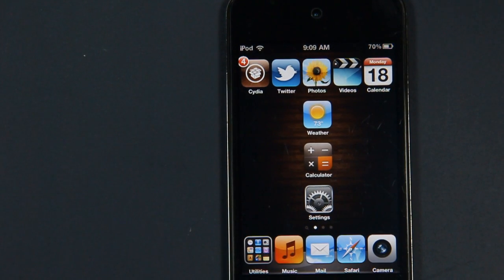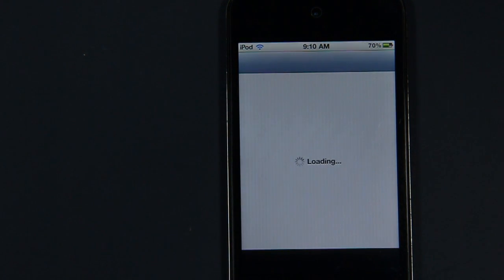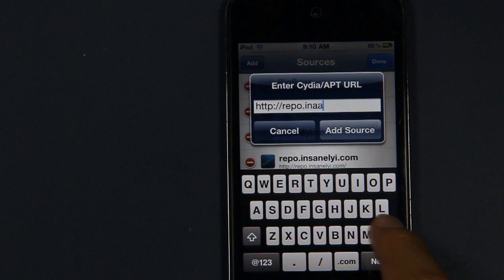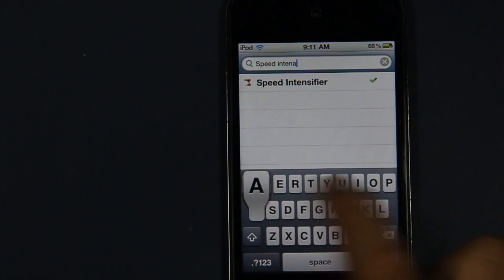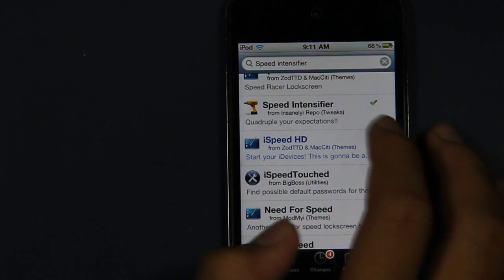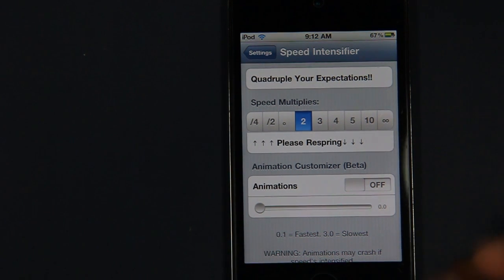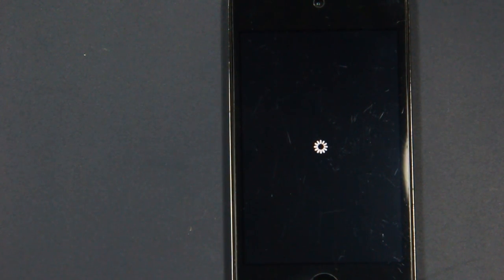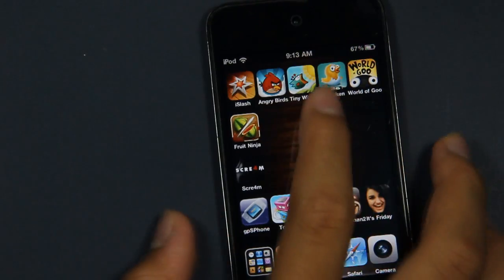MAKE YOUR IPHONE/IPOD TOUCH FASTER WITH SPEED INTENSIFIER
This video will show you how to speed up your iPhone,iPod Touch,iPad lighting fast!

THIS IS NOT A CRACKED TWEAK! IT IS ONLY AVAILABLE IN THE INSANELYI REPO.

Speed Intensifier - Repo: Insanelyi Repository - Price: Free

Step by Step Guide:
1. Open Cydia
2. Go on the Manage Tab
3. Tap on Sources
4. Add the Insanelyi Repo
5. Go to Search Tab
6. Search for "Speed Intensifier"
7. Install then Confirm
8. Go on the Setting App
9. Scroll down until you find Speed Intensifier
10. Now to speed up to 100% tap on '10'
11. You should also have 'Animations' turned on
12. Enjoy!

Tags: how to speed up your iphone or ipod touch 1g 2g generation free memory freememory app store appstore ram 3g 3gs techcrack